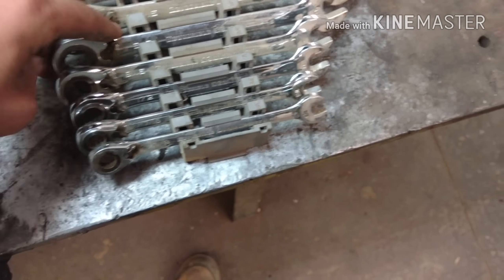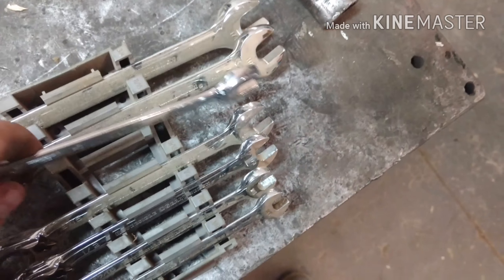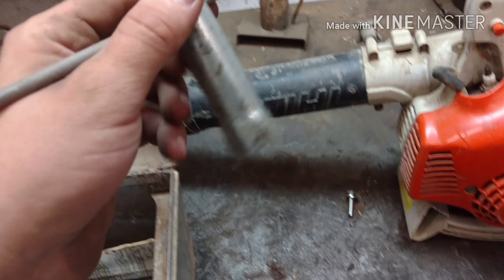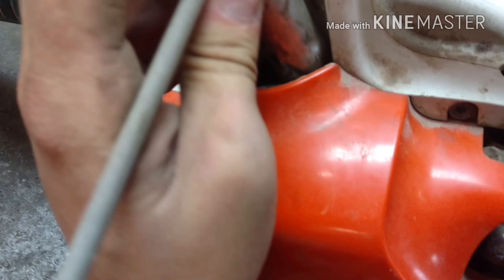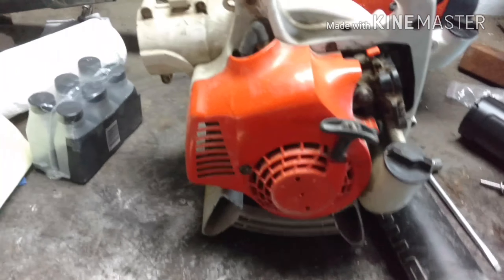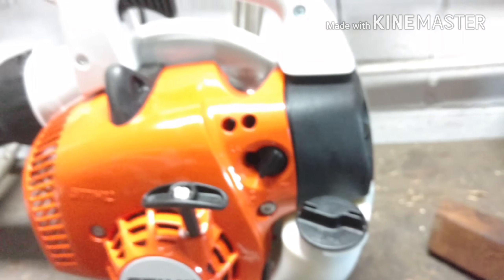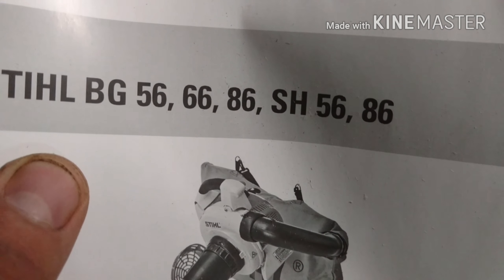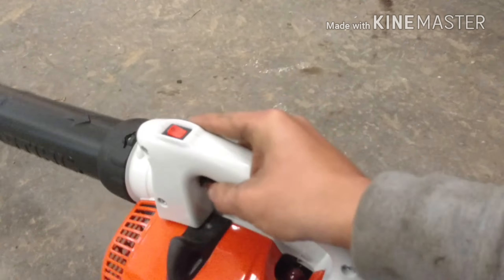it won't stay running. ( watch till the end )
This video is about. It won't stay running